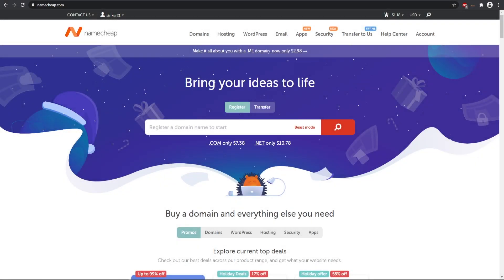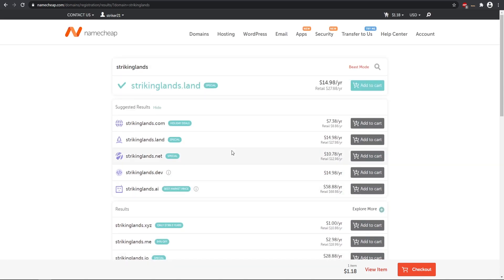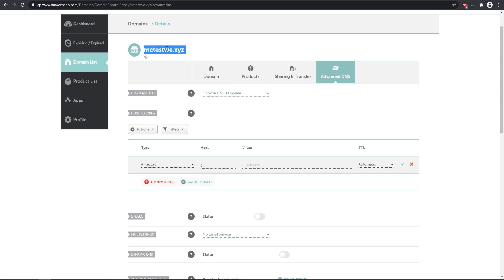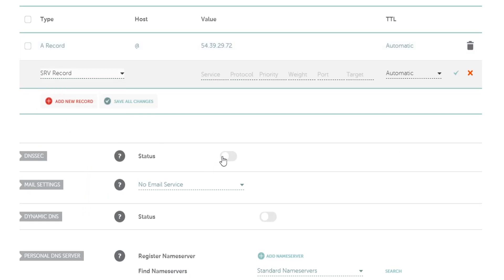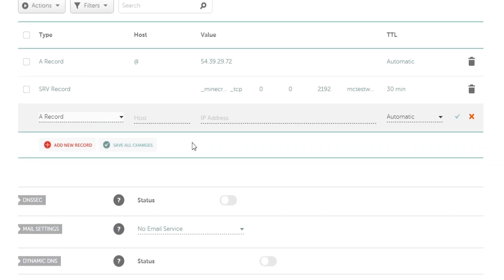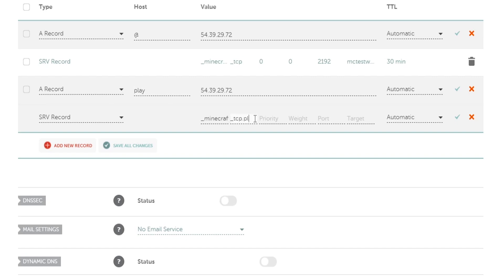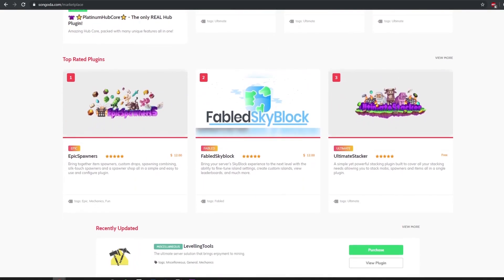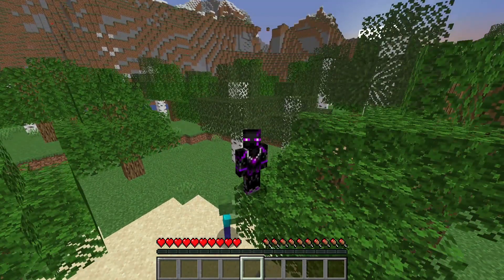Custom IP for Minecraft Server with NameCheap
Minecraft custom IP with Namecheap. Namecheap domain registrar for Minecraft Servers and websites. Today I show you how to setup your domains for Minecraft Servers using Namecheap. Minecraft custom IP's allow you to setup custom names and ip. SRV records are using for Minecraft ports and A records are used for Domain names.

Timestamps
Intro - 0:00
Getting the domain - 0:35
Set up DNS 1:05
Using @ A record 1:30
Using @ SRV record 2:50
Using subdomain A record 3:50
Using subdomain SRV record 4:05
Sponsor 5:42
Testing records 5:58